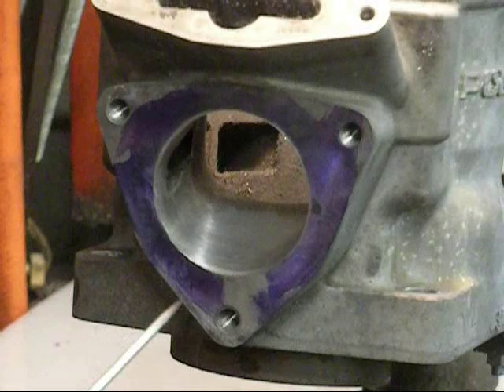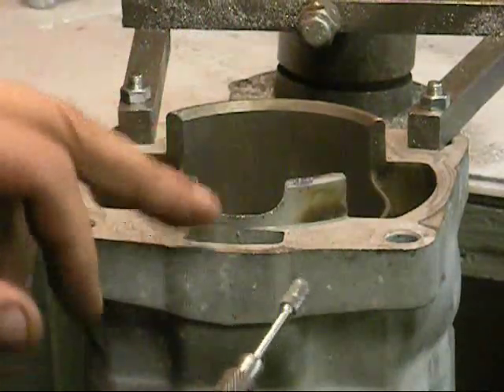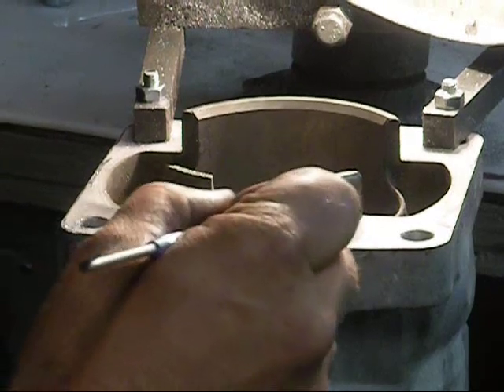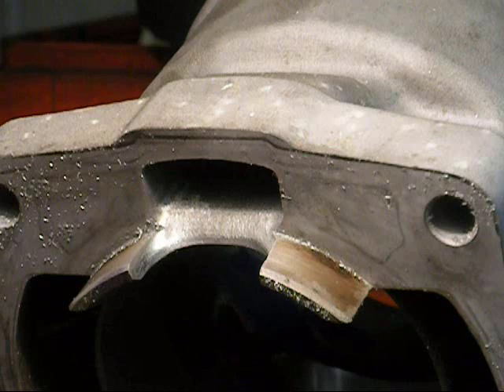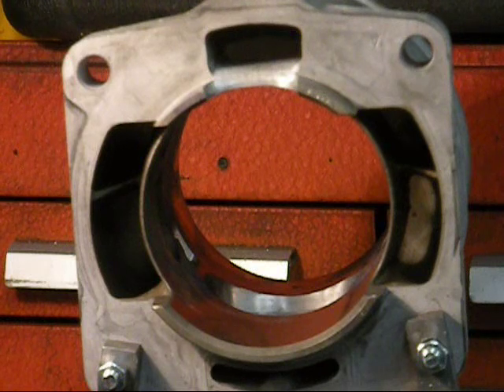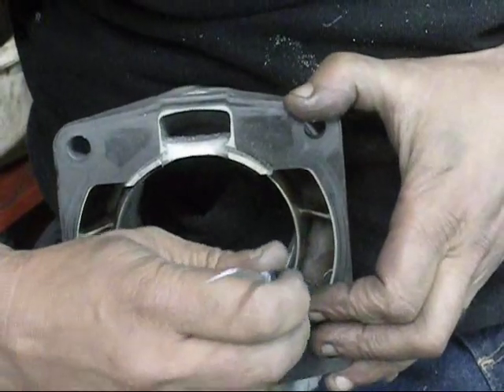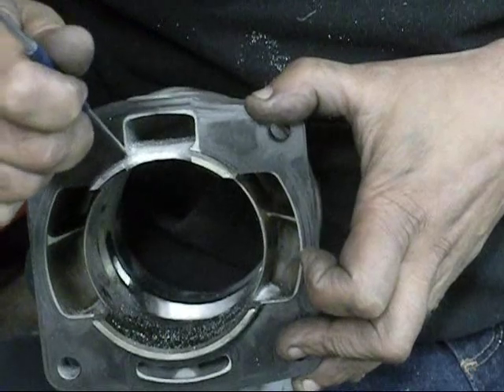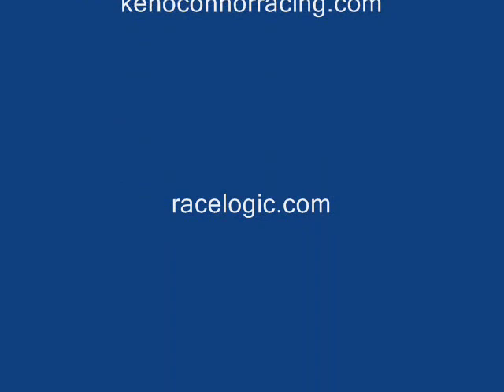sportport part 3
Ken OConnor Racing porting an 800 cc Polaris with the Sportport Templates